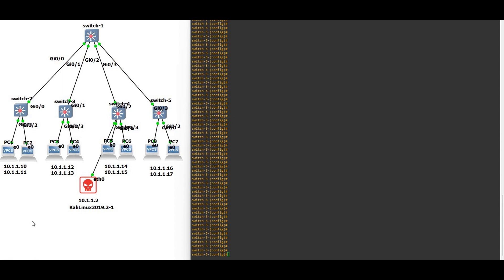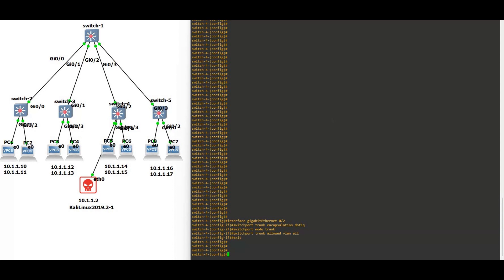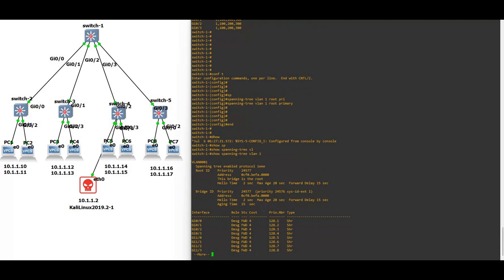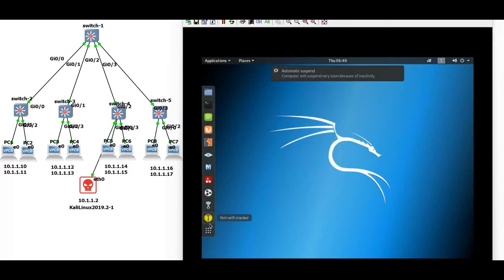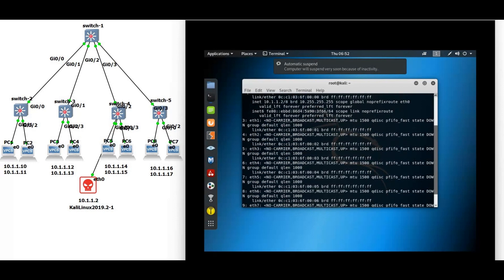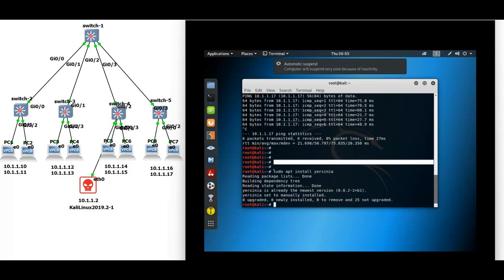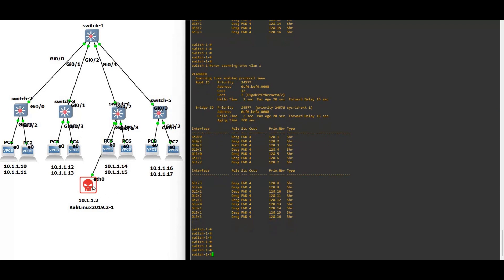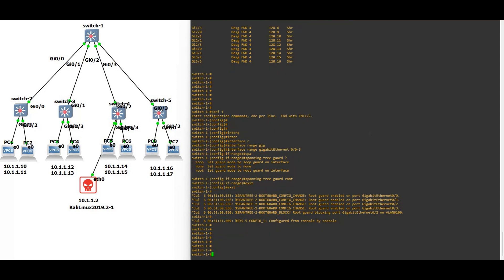How to prevent Root attack on switch? | Kali yersinia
The root guard prevents the wrong switch from becoming the spanning tree root. If a root guard port receives a superior BPDU that might cause it to become a root port, the port is put into a “root-inconsistent” state and does not pass traffic through it. If the port stops receiving these BPDUs, it automatically re-enables itself.

In short- Root Guard is similar to the BPDU Guard. The root guard feature prevents a designating port from becoming a root port.

1. Complete CCNA CCNP and CCIE

2. CCIE LABs

3. MPLS full course

4. DMVPN

5. QoS

6. IPSec